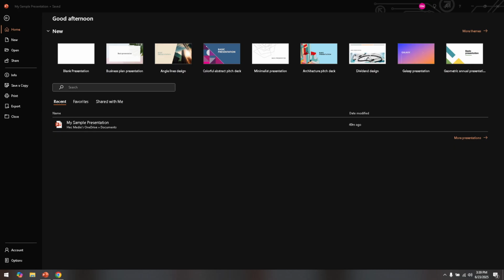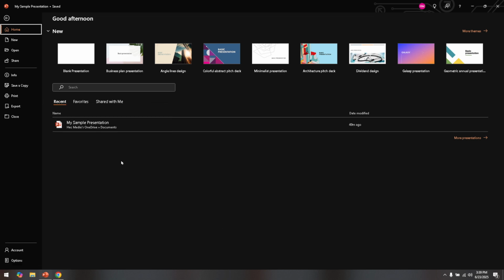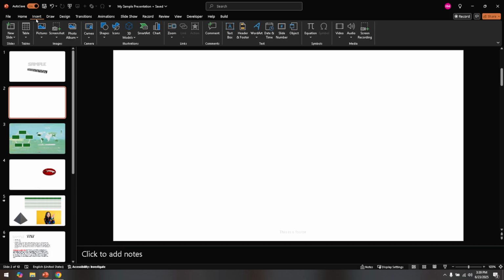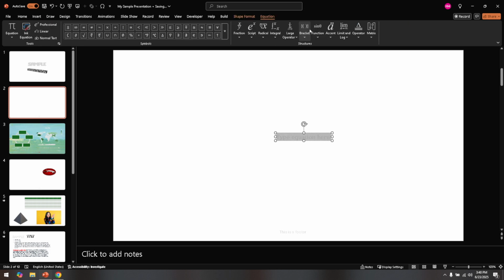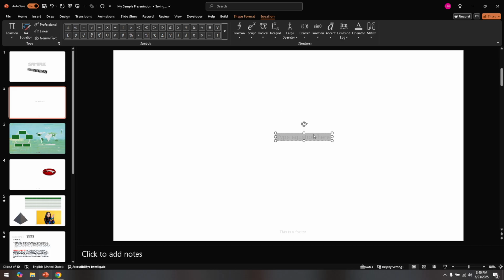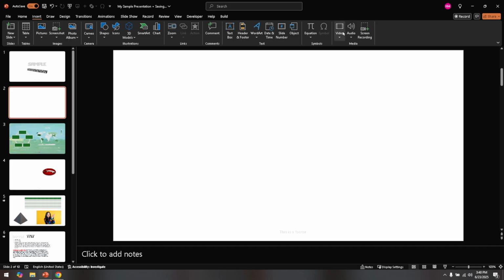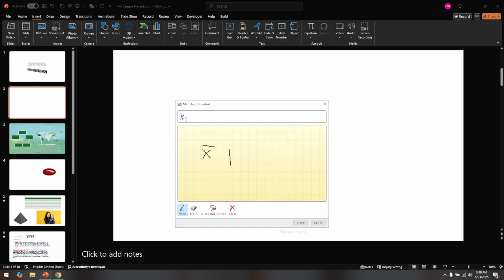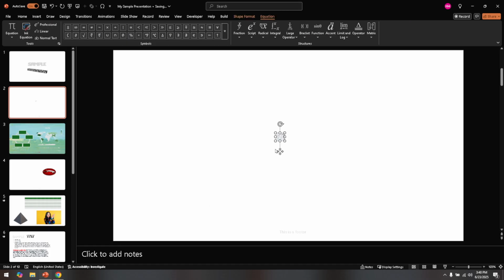How To Type X Bar & P Hat in Powerpoint [2025 Full Guide]